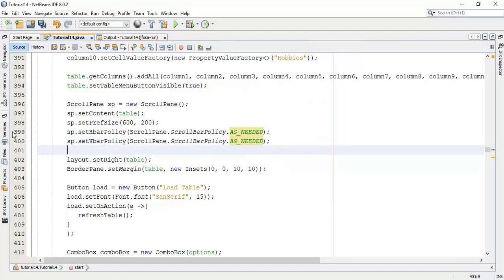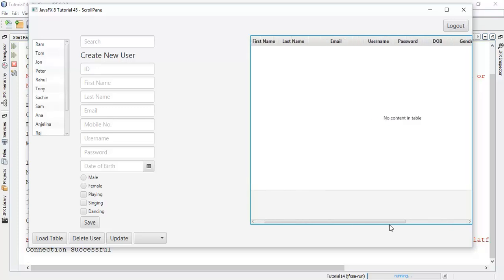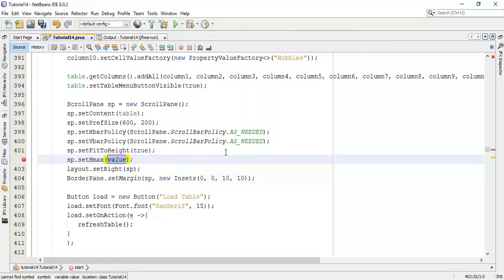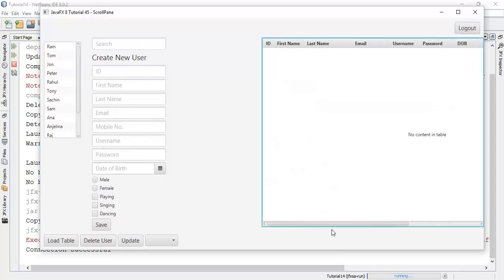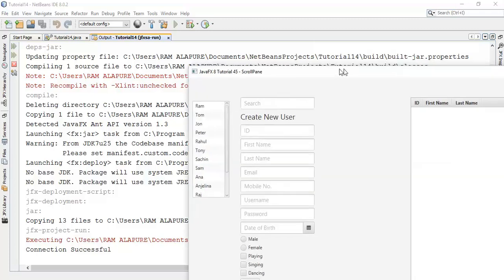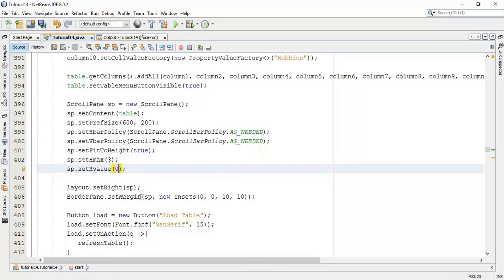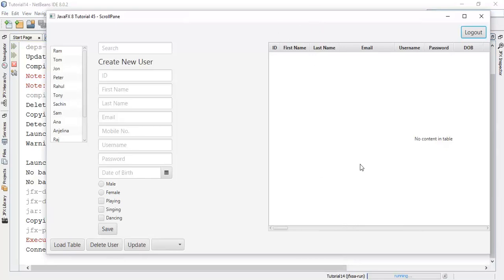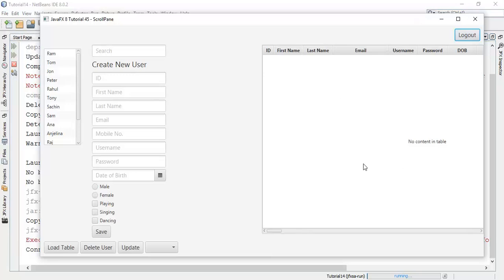JavaFX 8 Tutorial 45 - ScrollPane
In this JavaFX 8 Tutorial, I have described about the SrollPane, how to use it and set prroperties. If you have any question ask me in comment section or you can mail me on and finally if you really liked my work Please Like, Share and Subscribe to my channel.